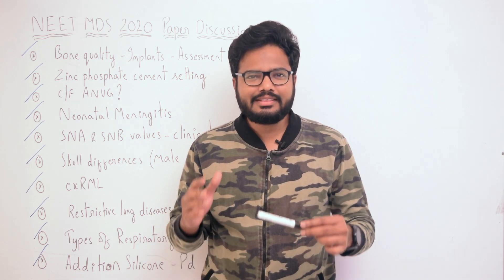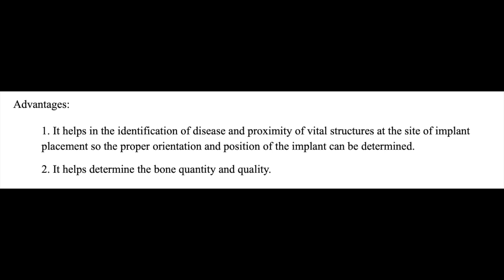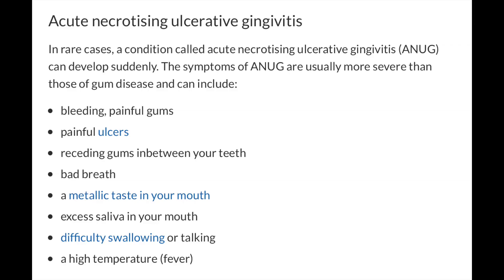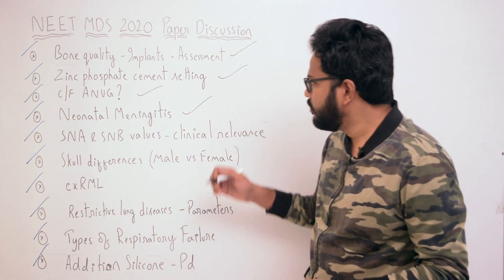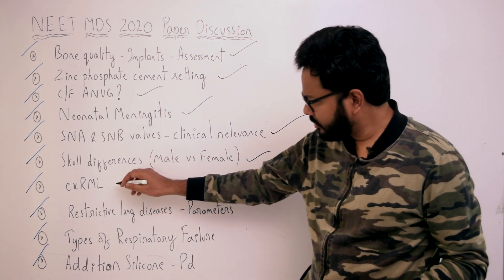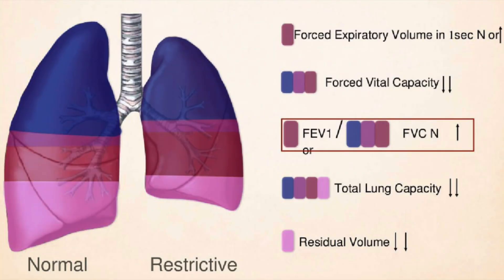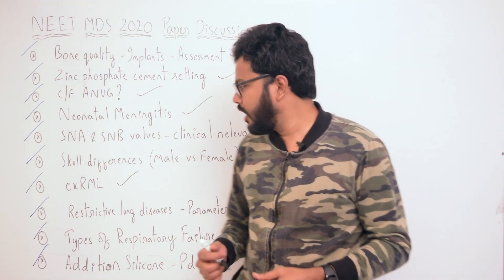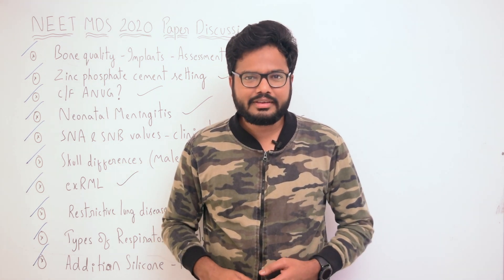Part 18 | NEET MDS 2020 Paper Discussion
* GBS (Group B streptococcal meningitis disease) is caused by the Streptococcus agalactiae bacteria.

* Acute renal failure, oliguric or nonoliguric, is the most common complication of rhabdomyolysis. Rhabdomyolysis should be suspected in patients presenting with states of increased muscular activity, such as seizures, agitation, strenuous muscle exercise, or dystonia.

* Hemolytic uremic syndrome (HUS) is a clinical syndrome characterized with the triad of microangiopathy hemolytic anemia, thrombocytopenia and acute renal damage. It is one of the most common causes of acute renal damage in children. The clinical findings in hemolytic uremic syndrome occur as a result of thrombotic microangiopathy (TMA). The pathological lesion is thickening of arterioles and capillary walls, endothelial swelling and detachment. Fibrin and platelet-rich thrombi lead to obstruction in the vascular lumen. Many tissues and organs including mainly the kidney are affected. Hematological findings and renal findings constitute the main clinical picture of the disease. Patients present with the findings created by this clinical picture. Palor, malaise, loss of appetite, nausea and vomiting may be observed. Decreased urine output may be recognized by some patients or edema may be a chief complaint. Laboratory findings related with the classical triad of the disease (microangiopathic hemolytic anemia, thrombocytopenia and acute renal damage) are present. In 25–30% of the cases, central nervous system involvement are present. Lethargy, irritability and seizure are the most common findings.